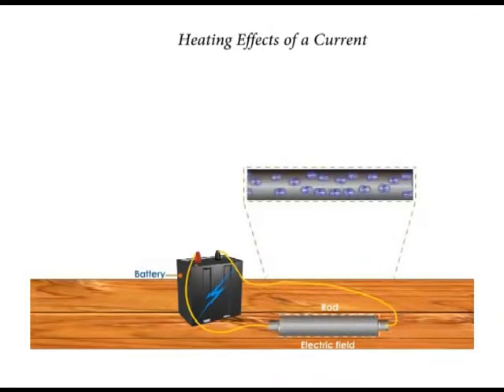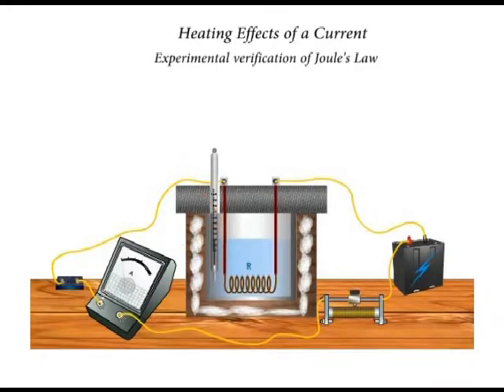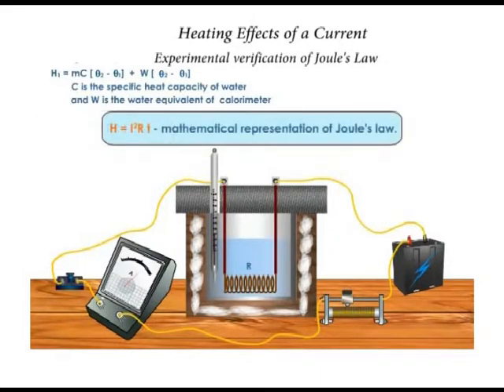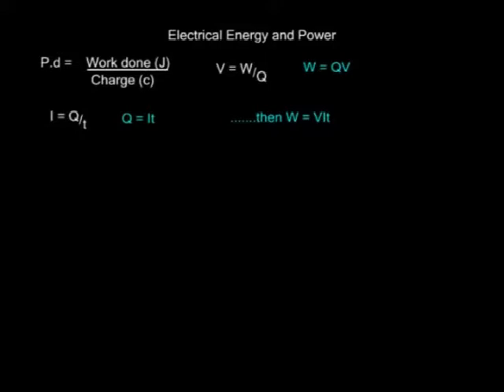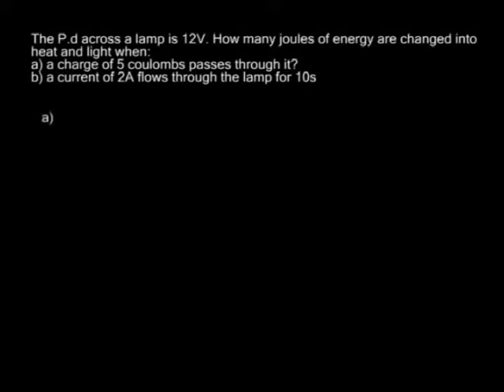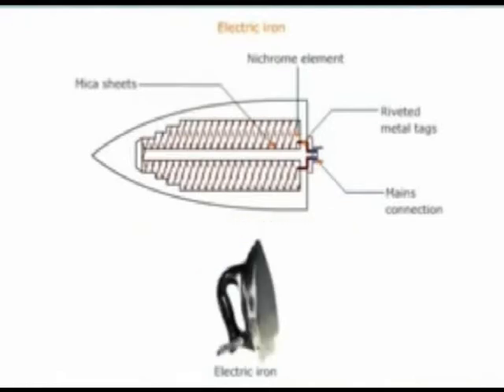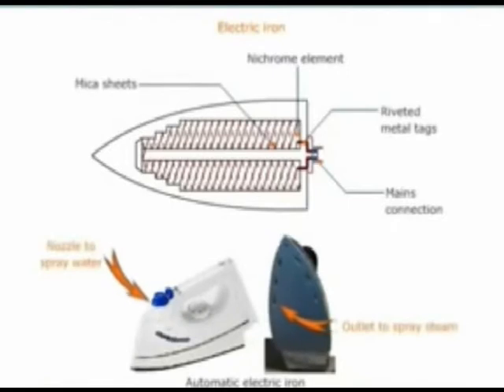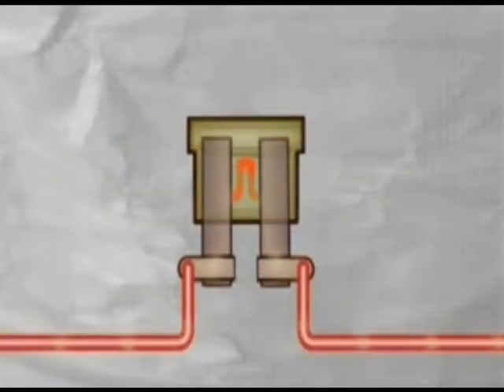The Heating effect of an electric current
When an electric current is passed through a conductor, the conductor becomes hot after some time and produce heat. This happens due to the conversion of some electric energy passing through the conductor into heat energy. This effect of electric current is called heating effect of current.